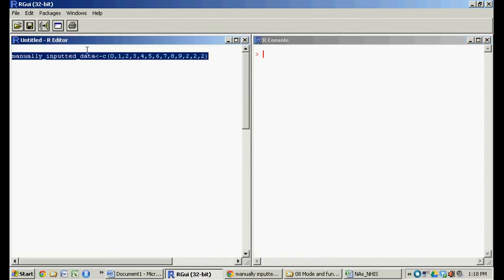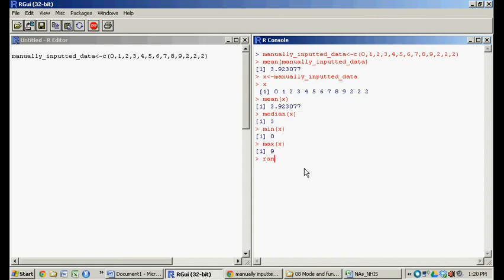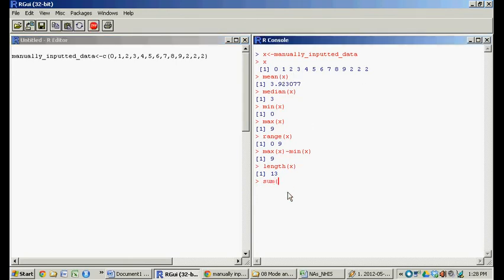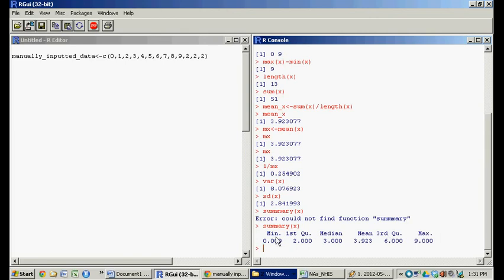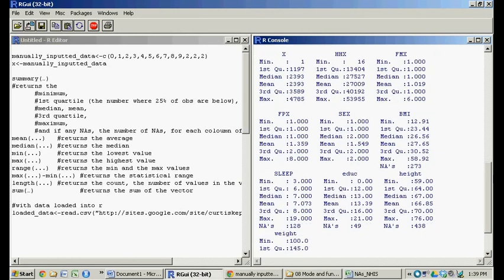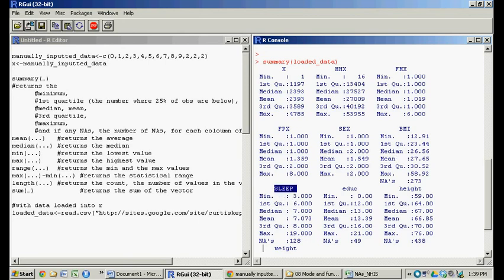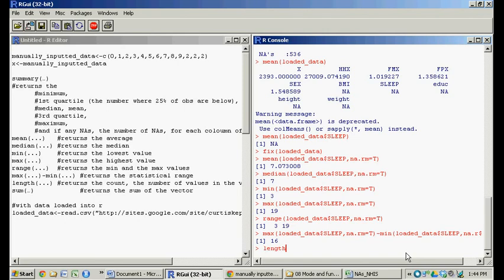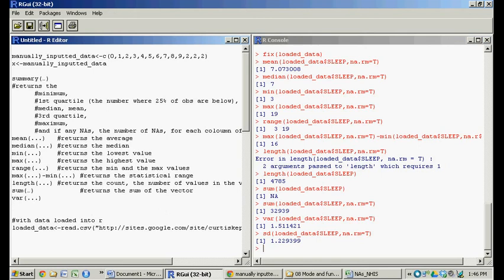Summary Stats with R Software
Summary statistics video continued. I go through R's functions that give you summary statistics. Walking through manually inputted data, or finding summary statistics via loaded data (from a csv file).

Video---Outline
0:35 Summary Stats with Manually Inputted Data
6:09 Summary Statistics with Loaded Data (.csv or .txt file)
7:00 I get "NA" when I calculate my summary statistics!

-  summary(...)  Returns the:
1) -minimum,
2) -1st quartile (the number where 25% of obs are below),
3) -median, mean,
4) -3rd quartile,
5) -maximum,
6) -and if any NAs, the number of NAs, for each coloumn of a matrix
- mean(...) Returns the average
-  median(...) Returns the median
-  min(...) Returns the lowest value
-  max(...) Returns the highest value
-  range(...) Returns the min and the max values
-  max(...)-min(...) Returns the statistical range
-  length(...) Returns the count, the number of values in the vector
-  sum(...) Returns the sum of the vector
-  var(...)  Returns the variance
-  sd(...)  Returns the variance

Mode=???